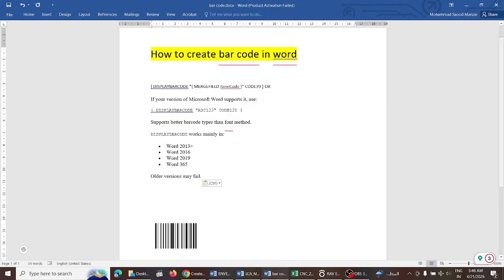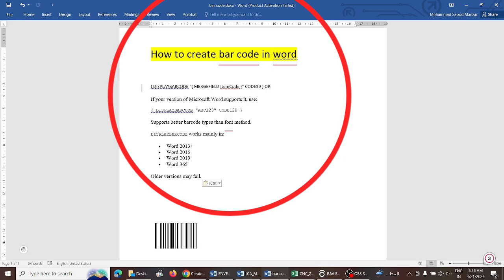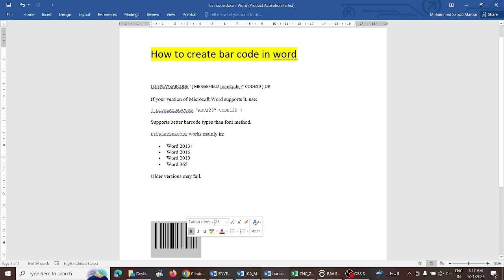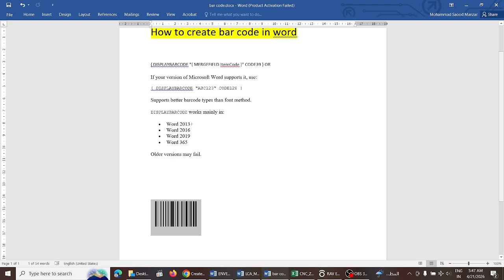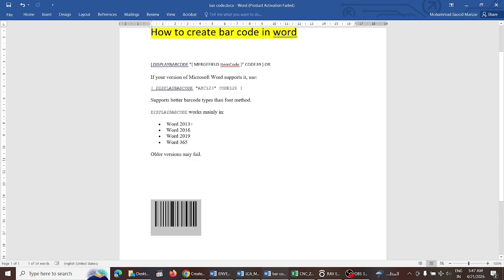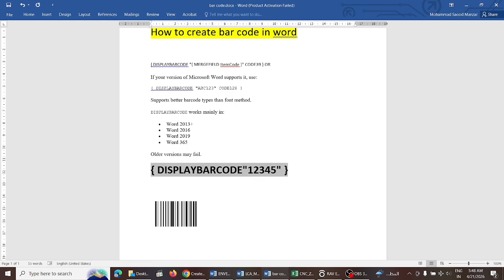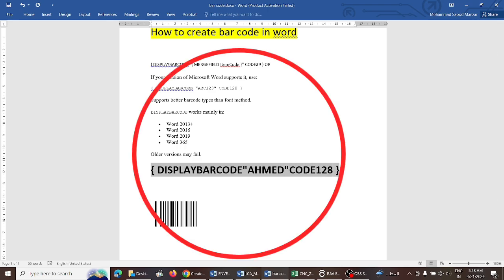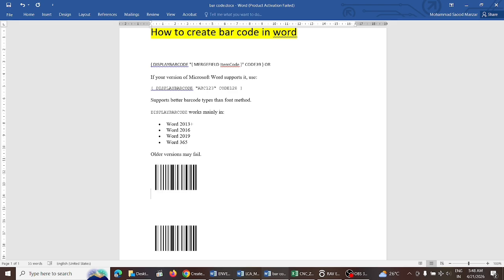Create Barcode in MS Word Using Ctrl+F9 & F9 | How to Read Barcode with Scanner or Camera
Want to create a barcode directly in Microsoft Word without installing special software? In this video, I show you how to generate a barcode in MS Word using the Ctrl+F9 and F9 field code method.
You will learn step-by-step how to use the DISPLAYBARCODE feature in Word to create professional barcodes such as Code39 or Code128.
✅ In This Video You Will Learn:
✔ How to create barcode in MS Word using Ctrl+F9
✔ How to update barcode using F9
✔ How barcode works in Microsoft Word
✔ How to scan barcode using mobile phone camera
✔ How to read barcode using USB barcode scanner
✔ Difference between Code39 and Code128
✔ Common barcode mistakes and how to fix themWhy Barcode May Not Scan
❌ Small barcode size
❌ Blurry printing
❌ Low contrast
❌ Wrong barcode format
❌ No blank margin around barcode
💡 Best Use Cases
✔ Product labels
✔ Inventory management
✔ ID cards
✔ Invoice numbers
✔ Asset tracking
🛠 Example Barcode Code in Word
Press Ctrl + F9 and type:
Plain text
{ DISPLAYBARCODE "12345" CODE39 }
Then press F9 to generate the barcode.
📷 How to Read Barcode
Barcodes can be read using:
1️⃣ Mobile Camera
Use your smartphone camera or barcode scanner app. Point the camera clearly at the barcode and it will decode the number or text.
2️⃣ Barcode Scanner
Use a USB barcode scanner connected toa computer. Scan the barcode and the data appears like typed text in Word, Excel, or POS software.
3️⃣ Online Barcode Reader
Upload barcode image to decoder websites.